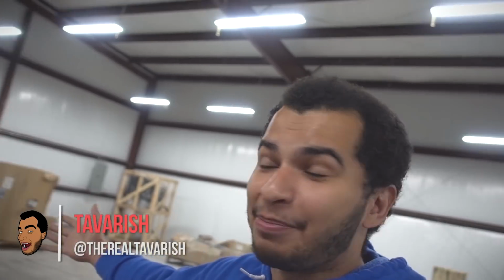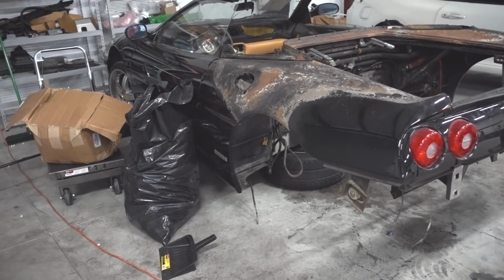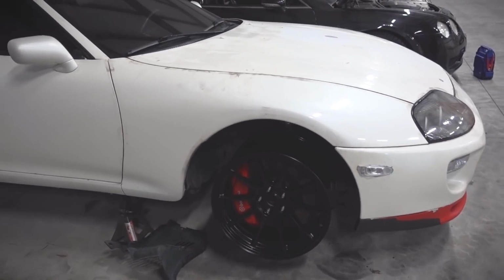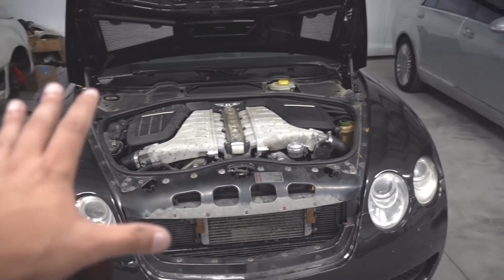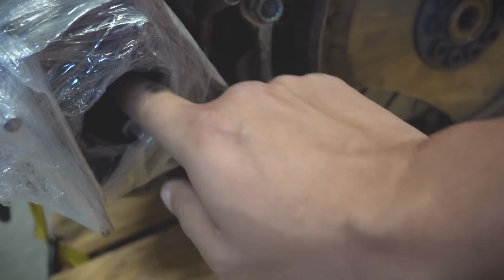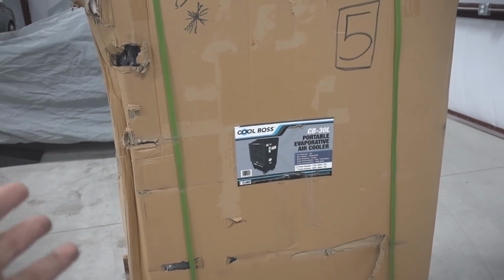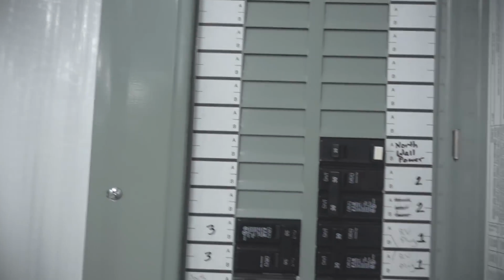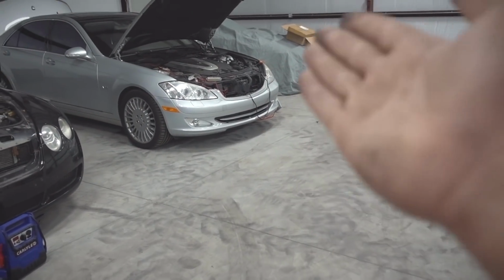My Cheap Bentley's New Engine Is HERE!!! (And More BIG UPDATES!!!)